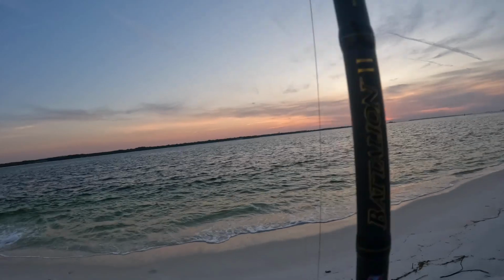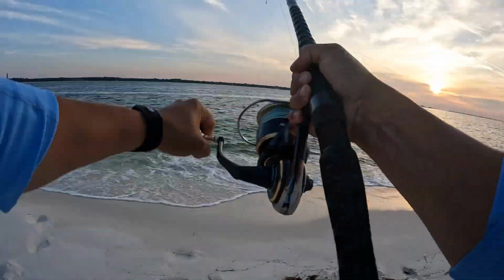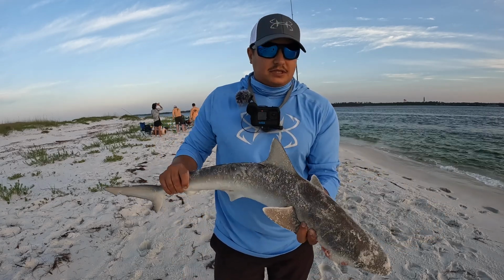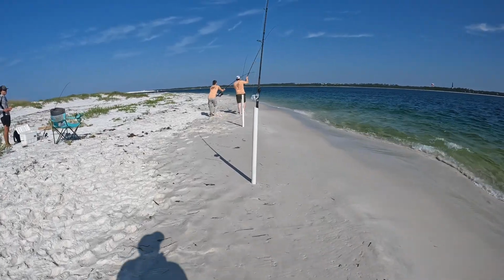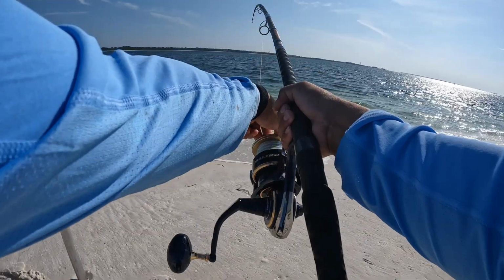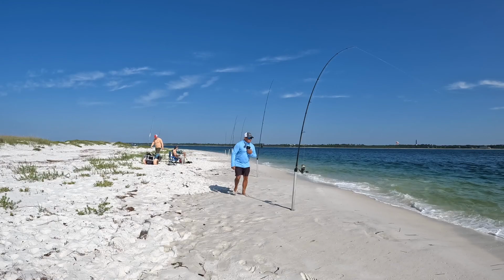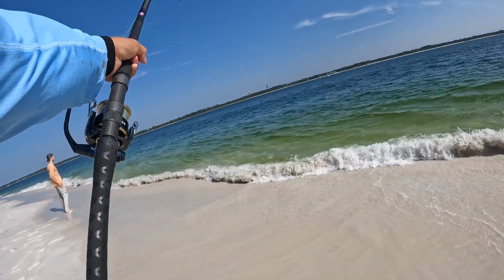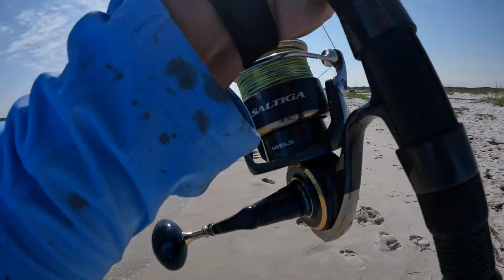Most FEAR Fishing Here Because of These MONSTERS!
Check out the slow pitch Jigs I used

My braid and leader I use.

Check out   Op soak here 👇🏽👇🏽

BEST SHEEPSHEAD JIGS HERE 👇🏽

THE SHARPEST FILLET KNIFES
Sord fishing products. Best fillets knifes on the market 👇🏽

Best sunglasses on the market